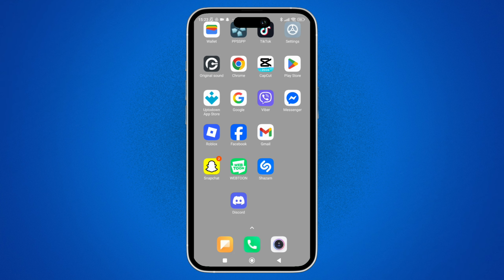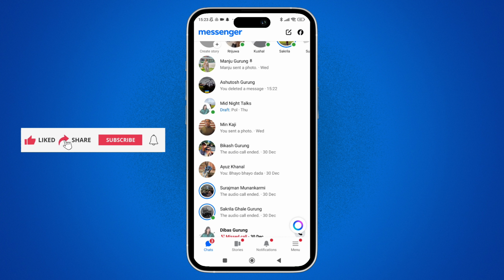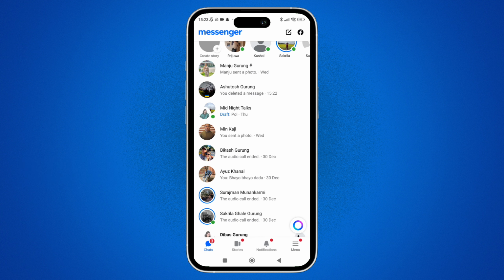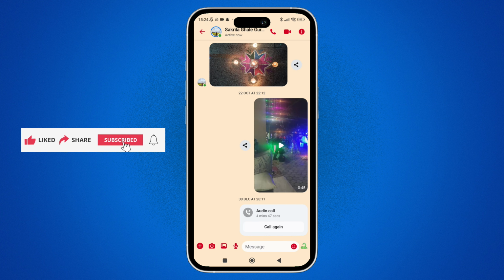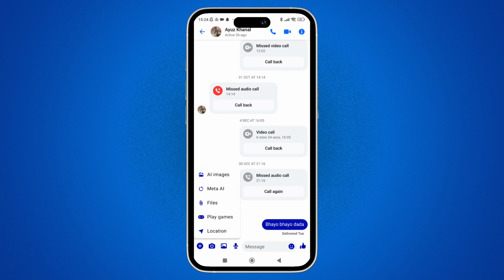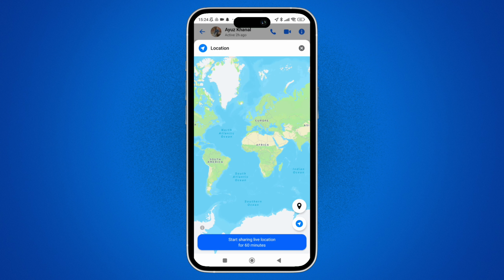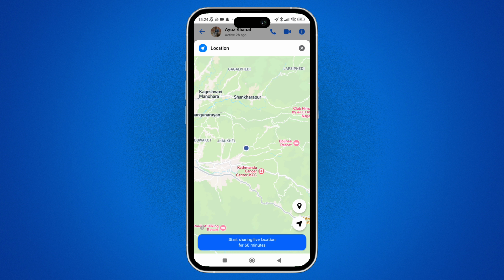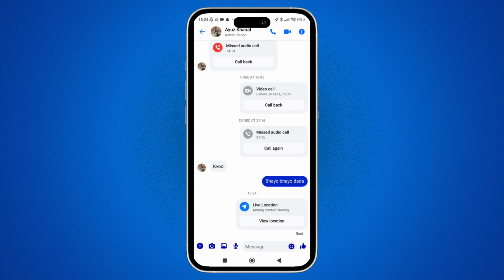How to Share Live Location on Messenger Android | Real-Time Location Sharing Guide!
Want to share your real-time location on Facebook Messenger using Android? 📍📱 This step-by-step guide will show you exactly how to share live location on Messenger so your friends and family can track you in real time—quickly and safely!

What You’ll Learn in This Video:
✅ How to share live location on Messenger (Android)
✅ How long live location sharing lasts and how to stop it
✅ Fixes if live location is not showing on Messenger
✅ Tips to use Messenger location sharing safely

Whether you’re meeting someone, traveling, or just want peace of mind, this tutorial will help you share your location in real time using Messenger on Android.

📌 Chapters:
⏱ 0:00 - Introduction
⏱ 0:10 - How To Share Live Location on Messenger Android